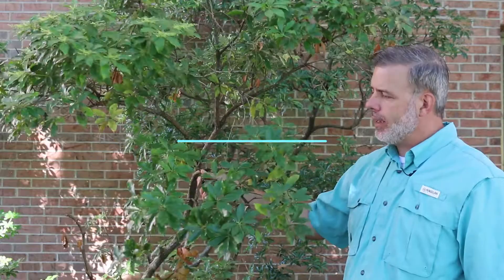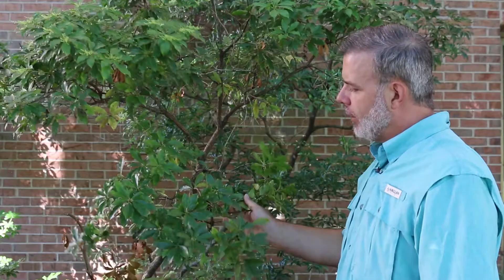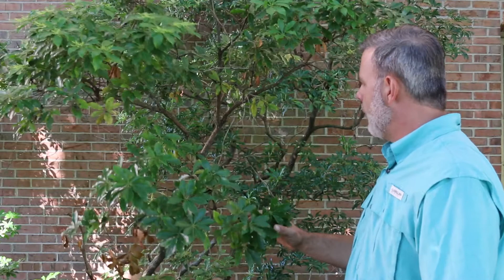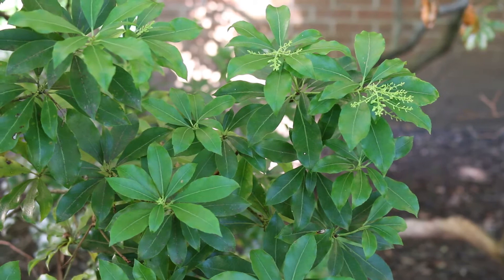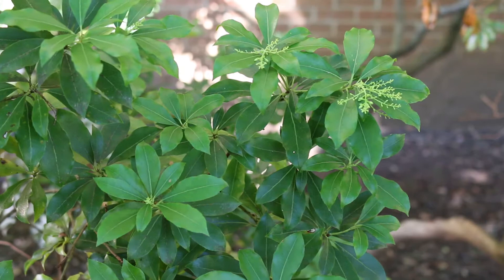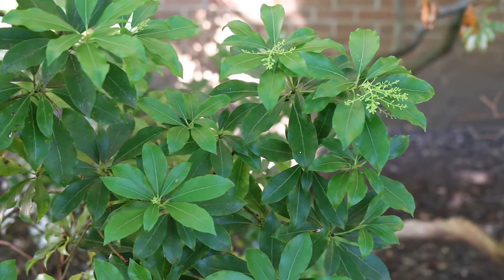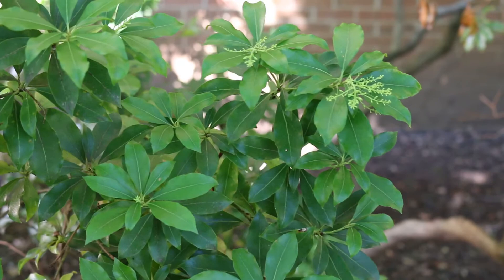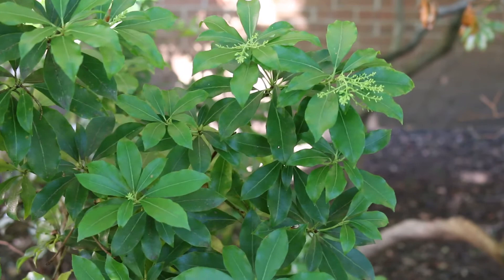Japanese pieris (Pieris japonica) - Plant Identification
Common name: Japanese pieris
Scientific name: Pieris japonica